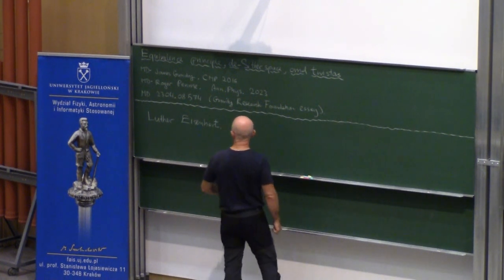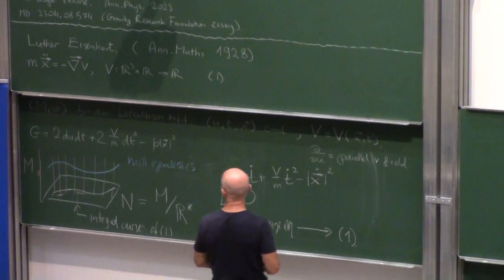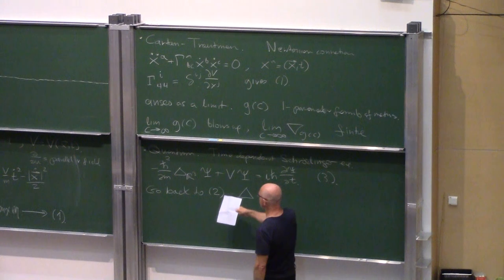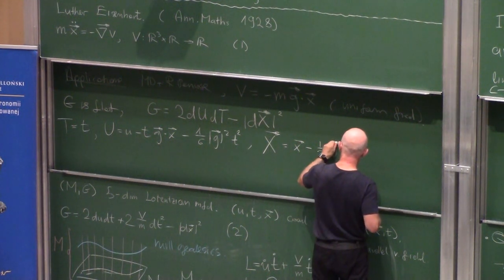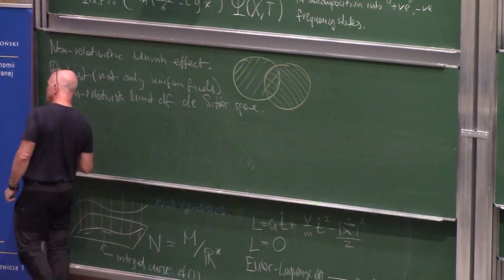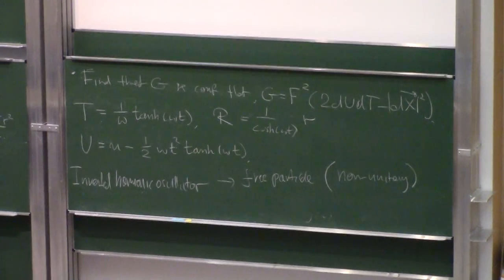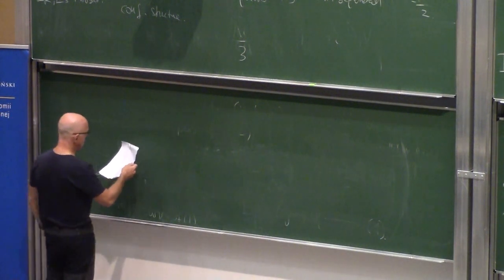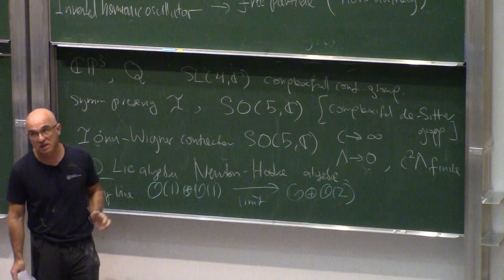POTOR, Maciej Dunajski: Equivalence principle, de-Sitter space, and twistor theory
19/09/23
Speaker: Maciej Dunajski
Title: Equivalence principle, de-Sitter space, and twistor theory
School: University of Cambridge

Abstract:
I discuss the impact of the positive cosmological constant on the interplay between the equivalence principle in general relativity, and the rules of quantum mechanics. There is an ambiguity in the definition of a phase of a wave function measured by inertial and accelerating observes which is a non-relativistic analogue of the Unruh effect. This will be put in the framework of a non—relativistic limit of twistor space.